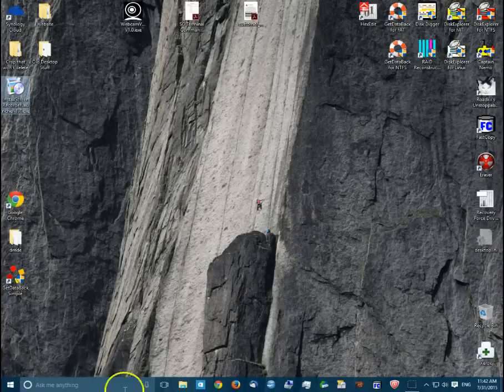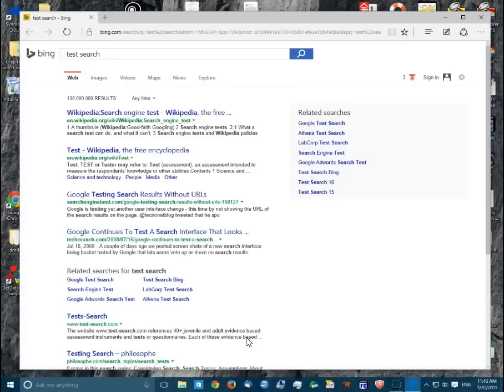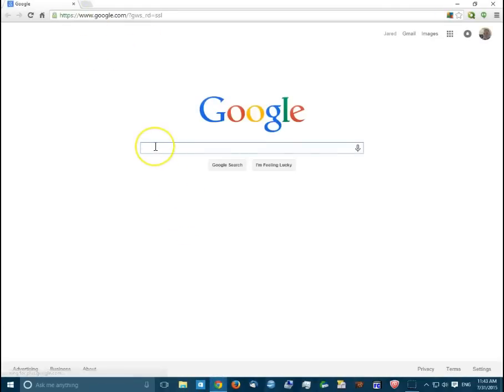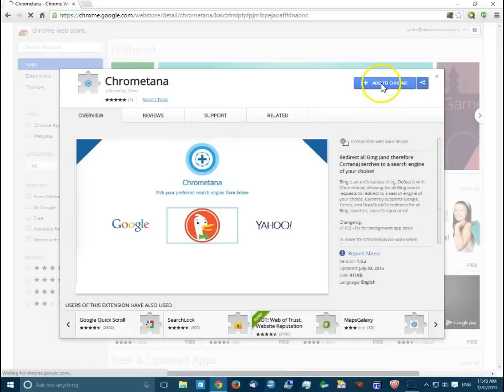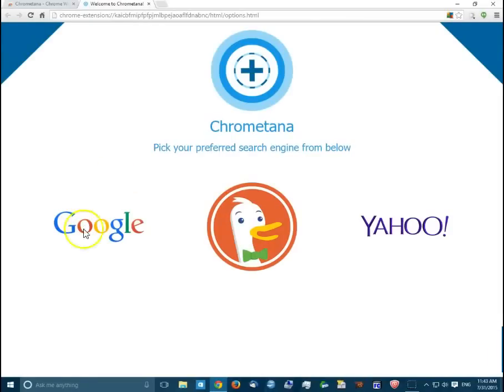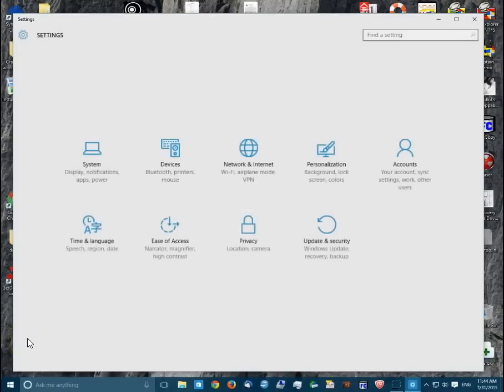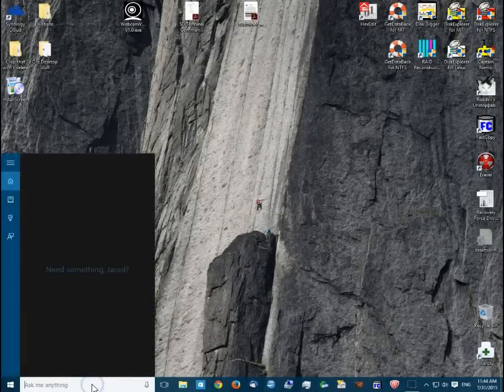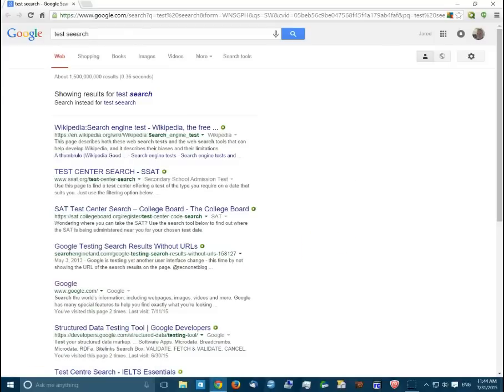Obsolete | How to change Windows 10 Search to Google Search Engine | Cortana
Unfortunately, Microsoft greedily updated Windows 10 so this fix wouldn't work anymore.  I recommend you just disable Cortana now, it's pretty much useless.